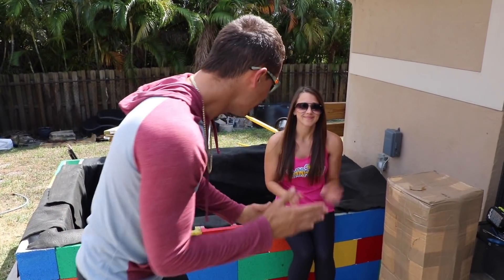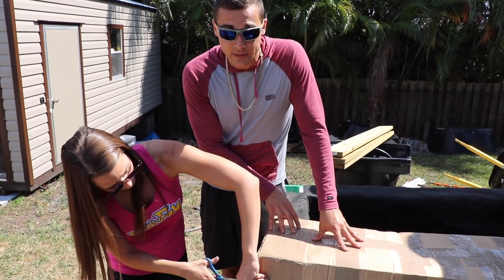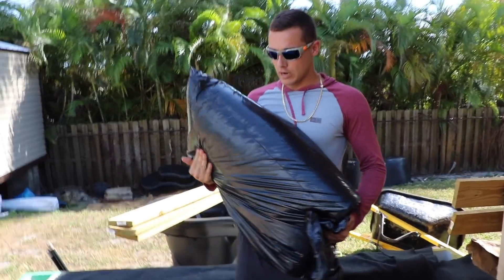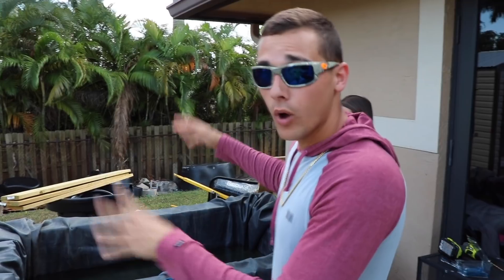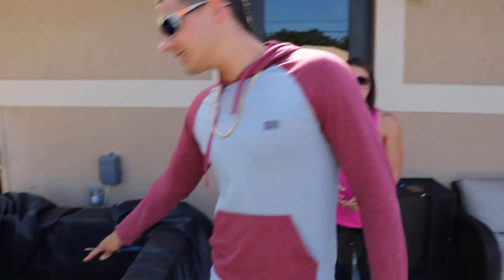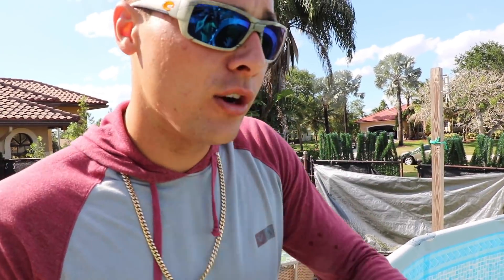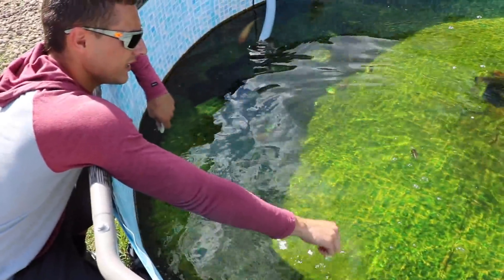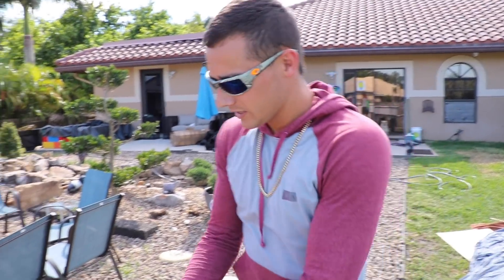BUILDING a Massive Colorful Pond Out of Blocks!! Part .2